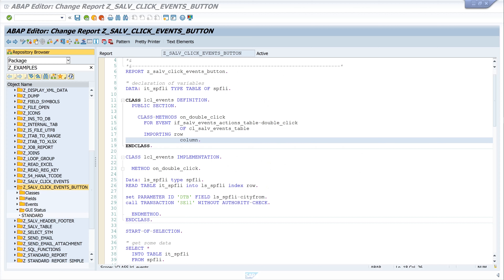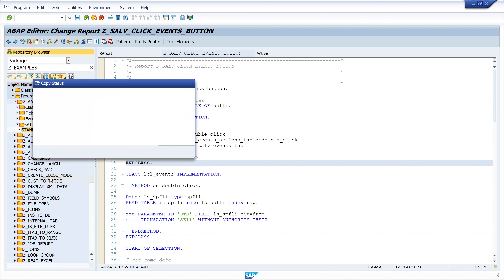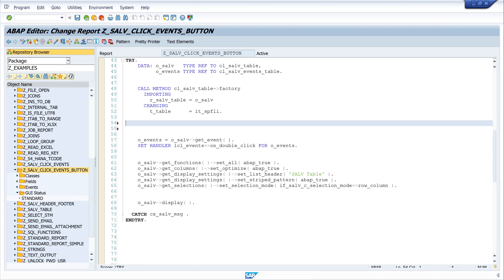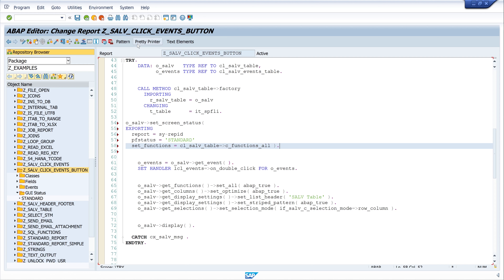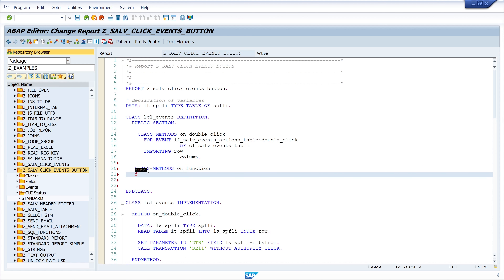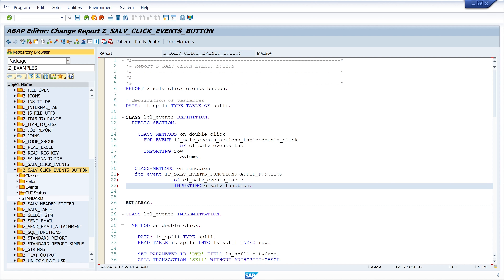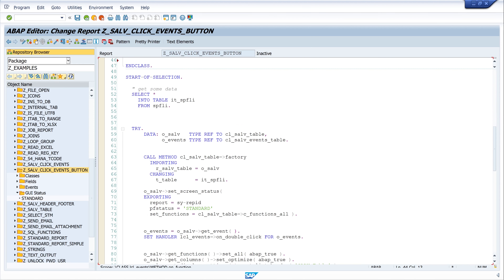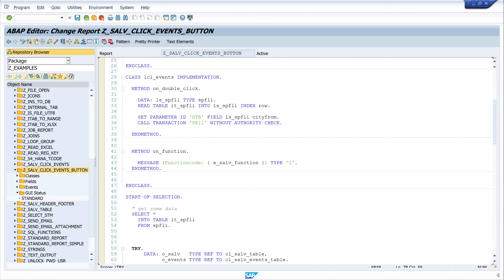Button Catch Click Event in SALV Table [english]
In this video I show how to catch the click on a button (event) in a SALV table and how to read the function code of the clicked button.
I will extend the code from a video of mine where I showed how to catch the double click in a SALV table.

▬▬  My Hardware  ▬▬▬▬▬▬▬▬▬▬▬▬▬

▬▬  Further Links  ▬▬▬▬▬▬▬▬▬▬▬▬▬▬▬